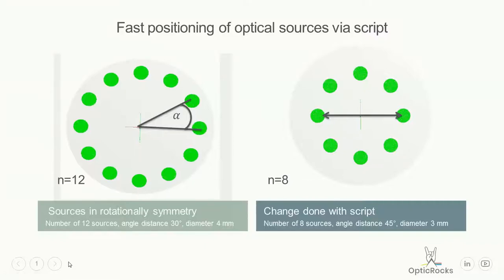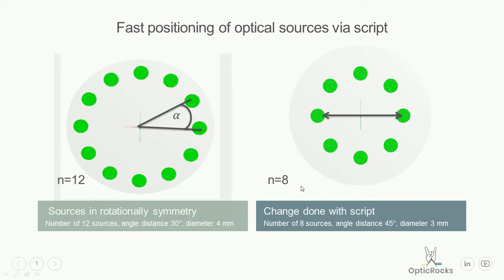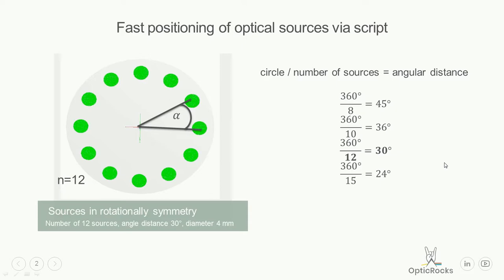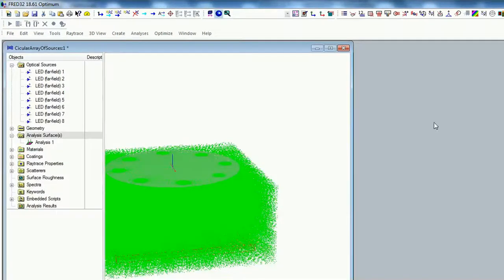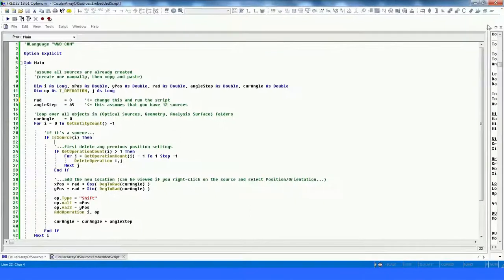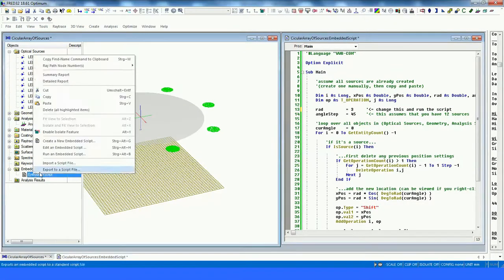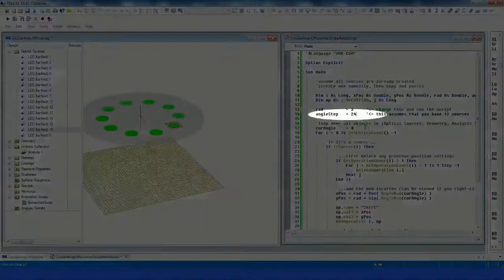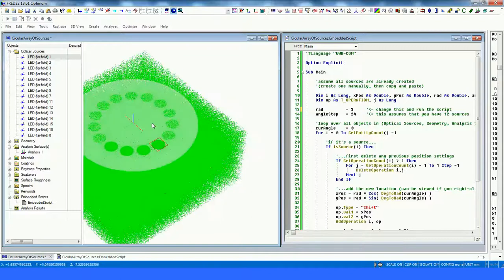Modification of optical sources (rotationally symmetrical) via an FRED script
In this example we use a script to move led sources on a circular path. We can change the diameter and angular steps of the Leds  according to our required specifications.

We change the number of LEDs by our own and we manage to inserting and deleting the sources like we desire. Then we change the angular steps so that the LEDs distributing in rotational symmetrical.

We then calculate the beam intensity. In this way, we can optimize our optical simulation easily and doing quickly test our optical setup. The script can be used independently of the kind of optical source. So it doesn’t matter if this a laser, halogen lamp or just a LED source like in these example.